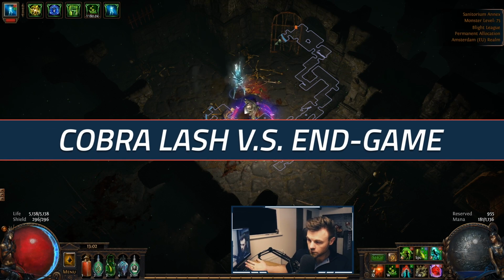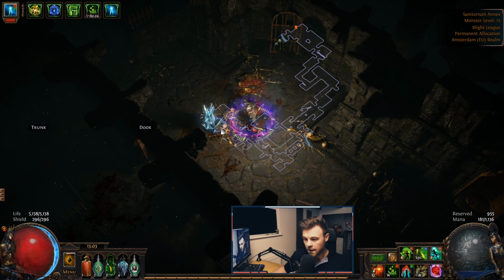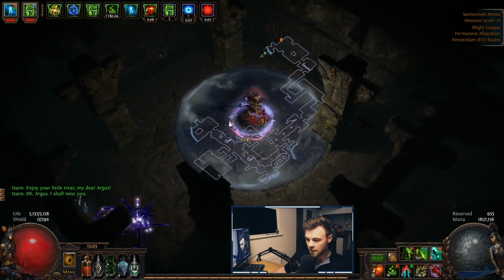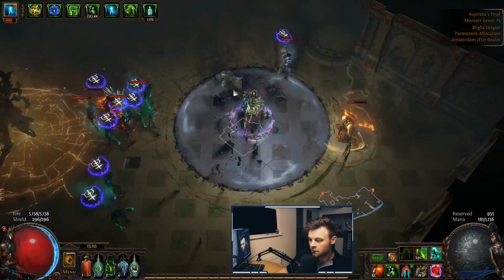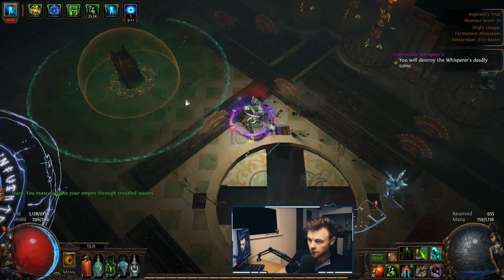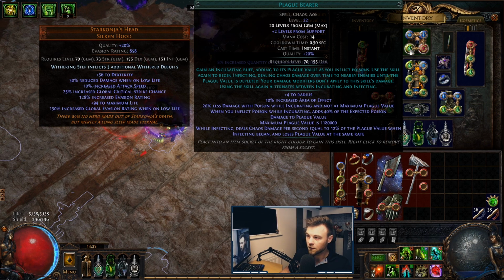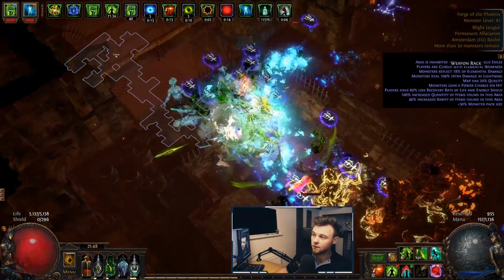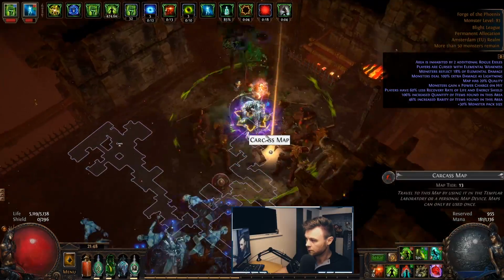Path Of Exile Cobra Lash Single Target Demonstration V.S. End-Game (PoE 2019)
Does Cobra Lash have proper single target damage in Path of Exile 3.8 Blight League?

(Please check the "note" section" in PoB for more info)

*If you cancel the audible trial within 30 days of signing up you won't have to pay anything and you still get to keep the audiobook you picked for free.